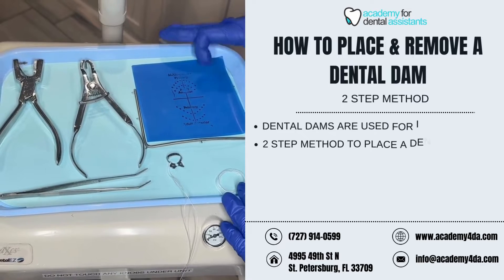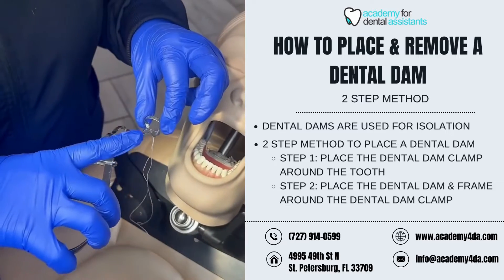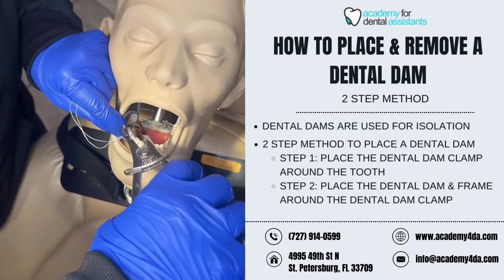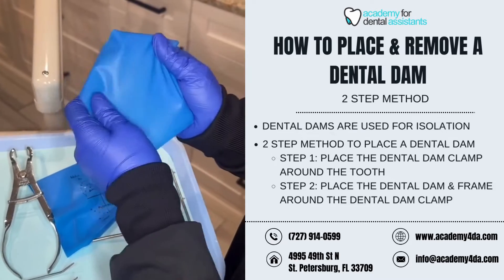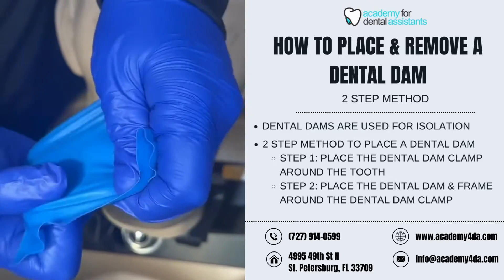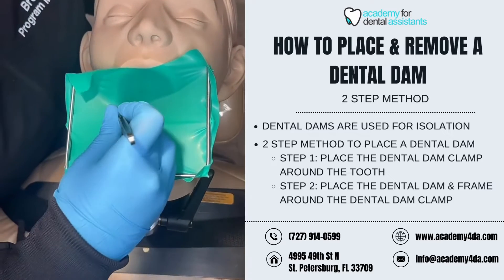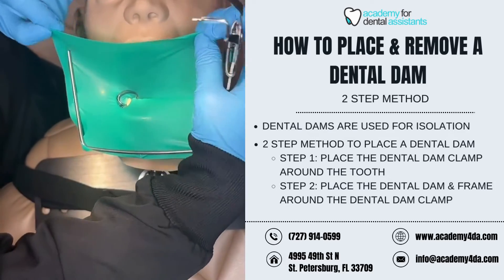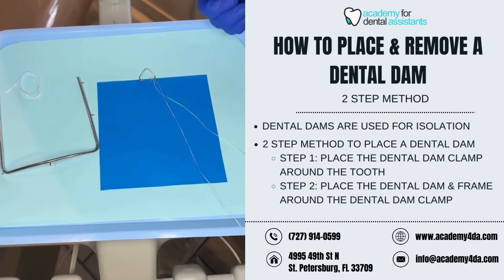2-Step Method to Place a Dental Dam - Academy for Dental Assistants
0:00 Introduction
0:20 Assembling/Placement of the Dental Dam
3:47 Removal of the Dental Dam

Our Certification Courses are Approved by the Florida Board of Dentistry

Our Facility is located at:
4995 49th St N.